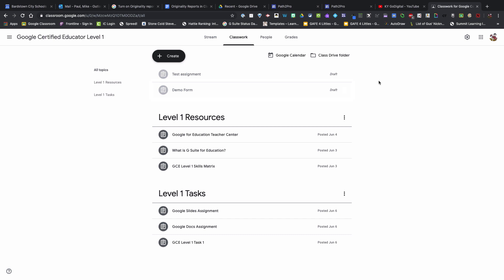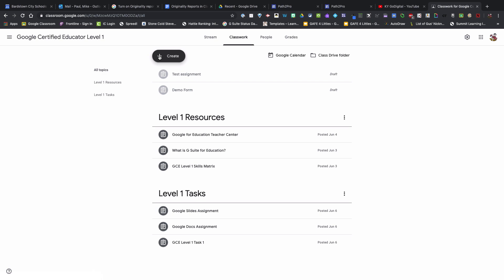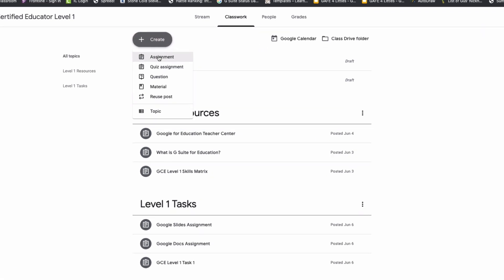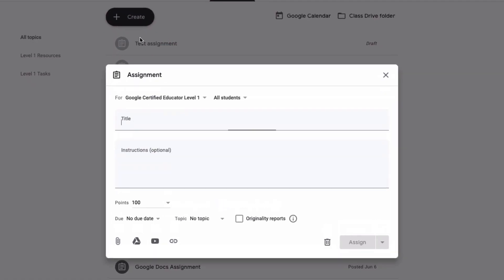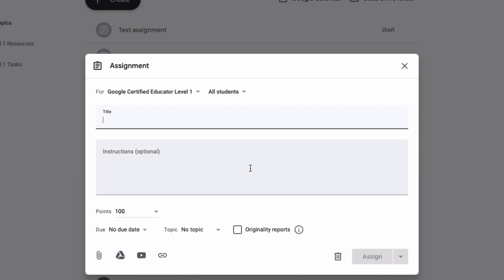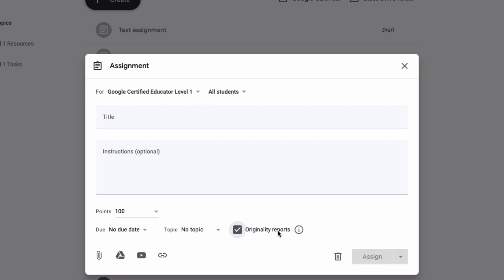Accessing Originality Reports in Google Classroom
NEW Google Classroom feature now in beta!

Teachers can check student work for originality when using Google Classroom.